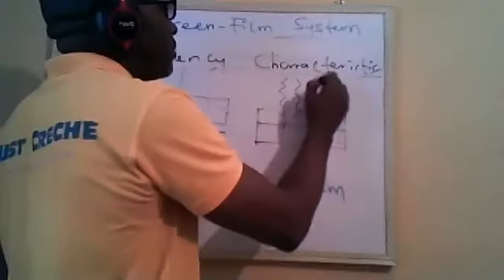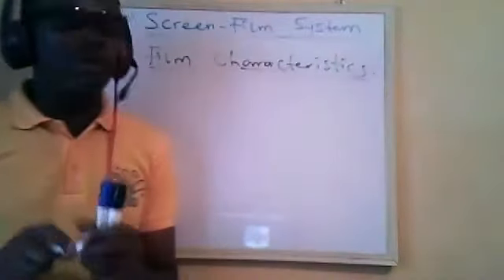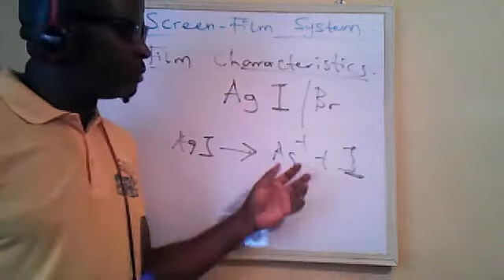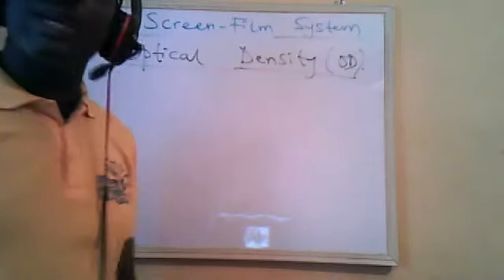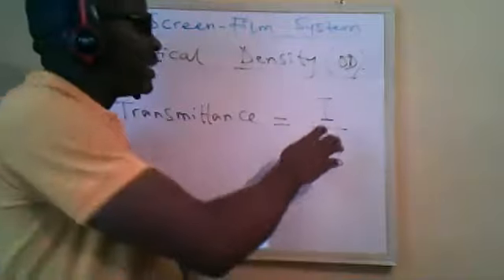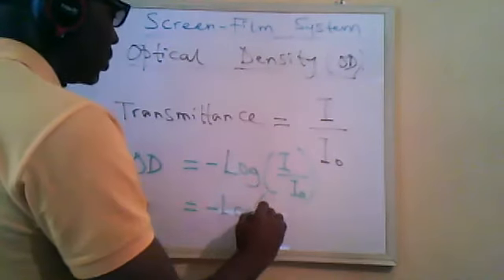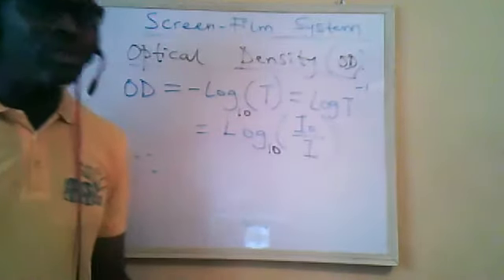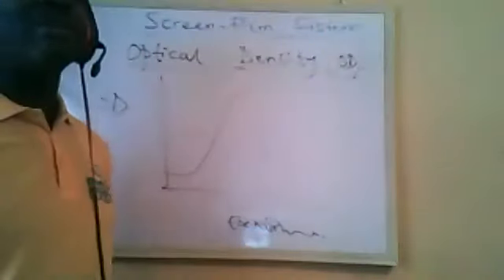Screen Film Radiography 3